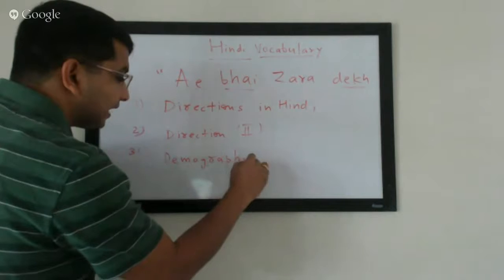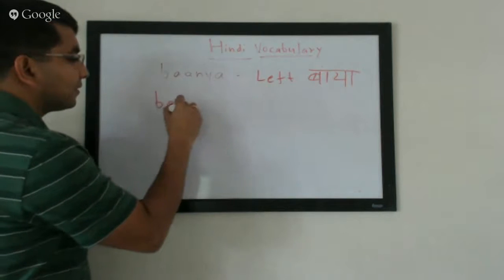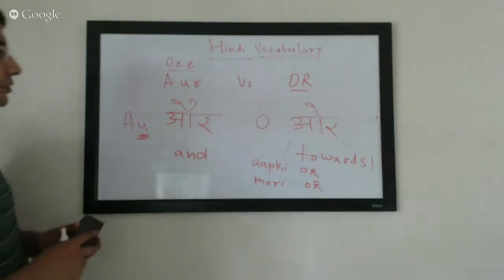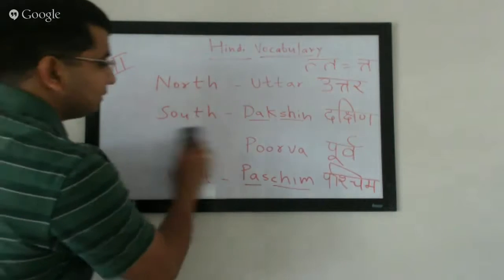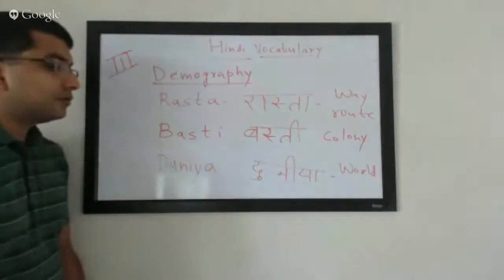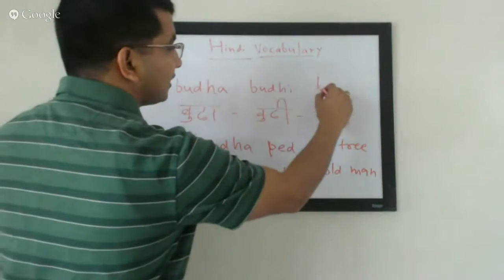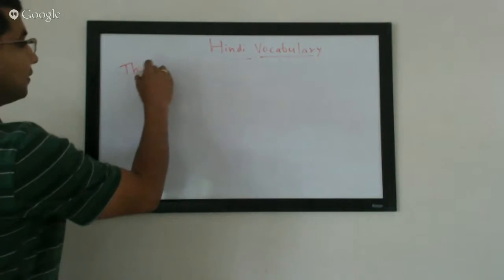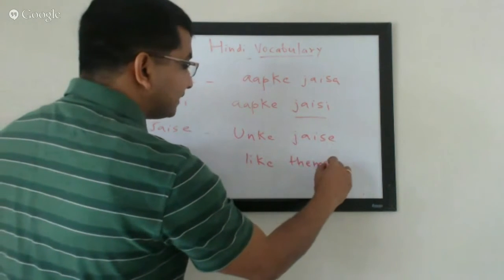Directions & Demography in Hindi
Learn Hindi with Ashu Ji's class:

*the difference between "aur" (and) and "or" (towards)
*learn new vocabulary through a very famous Hindi song Ae bhai zara dekh ke chalo.
*directions, demographic related vocabulary, stages of life, adjectives, relative pronouns